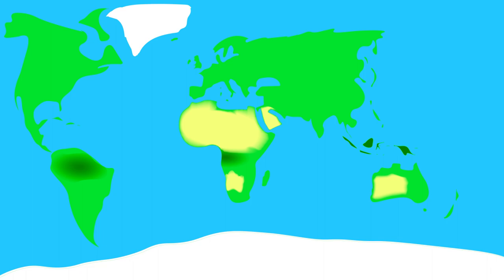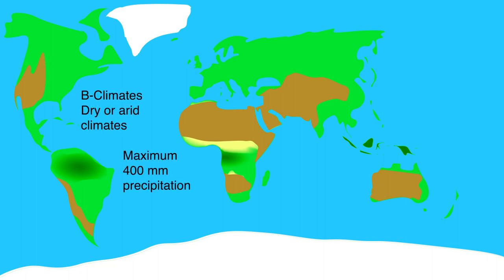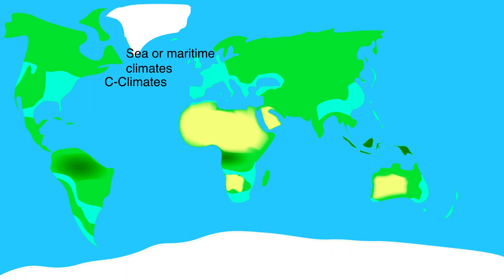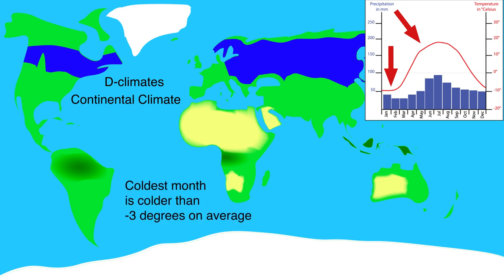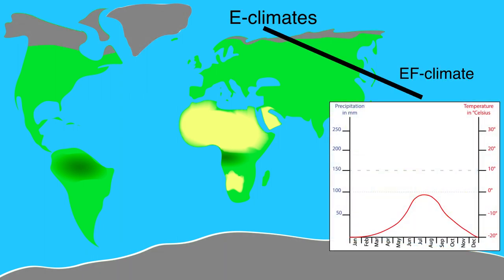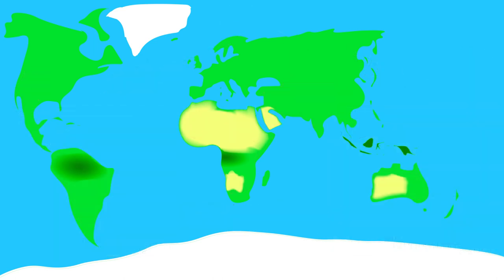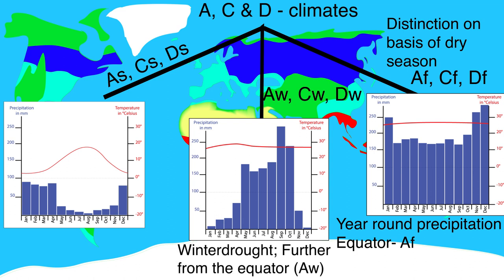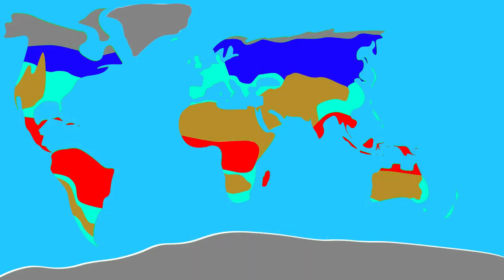Köppen climate classification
The climate between different places can vary enormously. Wladmir Koppen has come up with one of the most famous climate systems. He proposed five main climates.

He started at the equator. Here the sun has a high angle and is therefore high at the sky. This makes it very warm around the equator. In one of the other explanations you have already learned that there is is often a low-pressure area around the equator. Because of the low-pressure area it often rains. At and near the equator we find the climates that are warm and wet. Koppen gave these climates the letter A. These are climates where the average temperature per month never gets lower than 18 degrees and there is significant precipitation. Another name for these climates is tropical climates.
Further away from the equator we encounter deserts. Here it’s still warm, but unlike the climates around the equator very dry. As you have learned in one of the previous explanations, this has to do with the high pressure area around these places. Koppen gave these climates the letter B. These are areas with a maximum precipitation of 400 mm per year. These are therefore the dry or arid climates.

Further away from the equator it gets colder. Here we find the C-climates. In C-climates, the average temperature of the coldest month is lower than 18 degrees. Otherwise it is an A climate! But, in the coldest month, the average temperature is always warmer than 3 degrees below zero. It is therefore useful to look at the coldest months in this case, because then you quickly can see that it is a C climate. C-climates are influenced by the sea. C-climates are therefore also called maritime climates. The influence of the sea is reflected in the temperature; In the summer it almost never gets very hot. That is because the sea water, so far from the equator, is cooler in the summer than the country. Seawater does not heat up that quickly. The cooler sea air ensures that the country does not really heat up and in the summer it does not get very hot. In the winter the sea is warmer than the country. The seawater cools down only slowly, so that there is often less cold air coming from the sea. This ensures that the winters at C-climates are not too cold and on average are not colder than 3 degrees below zero.

Inland we find the D-climates. The effect of the sea is lacking here and that is why we call it continental climates. This means that the summers are hotter than C-climates, because there is no cooling air. Because in the cold winters no warmer sea air reaches these places, the winters also become very cold. That is why we distinguish the D-climates by setting an average temperature of no more than 3 degrees below zero for the coldest month.

When It’s also cold in the summer, then we are dealing with E-climates. These are climates that occur near the North and South Pole and therefore we call them polar climates. The limit in these climates is in the hottest month: It can be up to 10 degrees on average. Is it warmer in the hottest month, then it is a D climate.

Although the 5 different climates are a good layout, it is not very specific yet. The area where a certain climate is present is very large and there are usually large differences in such areas. That is why Wladmir Köppen has divided the climates into various subclimates. Within an E-climate, for example, there is a distinction between an EF climate, where the average temperature never exceeds 0 degrees and ET climates, where the average temperature in the summer is between 0 and 10 degrees. In areas with an EF climate it therefore always freezes and the bottom is covered with snow. Nothing grows here. With an ET climate the soil thaws in the summer, this is the Tundra. No trees grow here.

At the B-climates there is a distinction between the BS climates where there is still a bit of precipitation and the BW climates where there is almost no precipitation. BS climates are the semi-arid areas, where there is on average between 200 and 400 mm of precipitation per year. BW climates are the deserts where less than 200 mm of precipitation falls per year. No trees grow in both the BS and the BW climate

Within the A, C and D climates a distinction is made based on the season in which there is hardly any precipitation. A small letter f, w or s is added to these climates. The f stands for the failure of a drought season. Because the drought season fails, or is absent, the precipitation is evenly distributed throughout the year. In North-Western Europe there is a Cf climate; there is a C climate and the precipitation is evenly distributed throughout the year. At places around the equator there is often Af climate. It is tropical and it rains all year round.